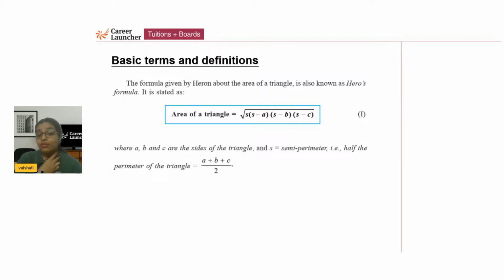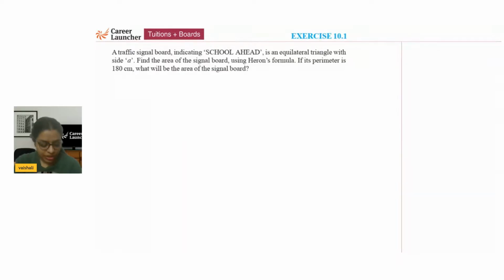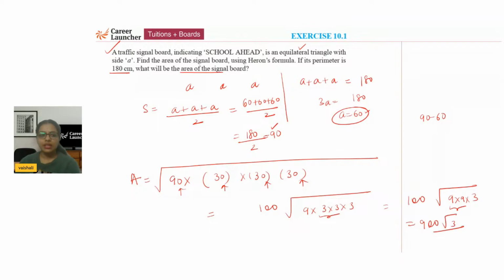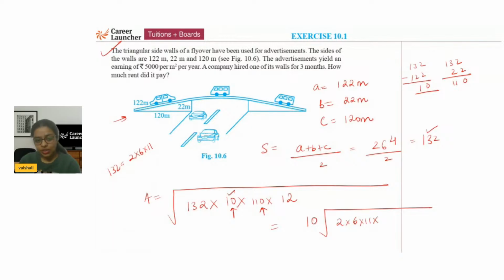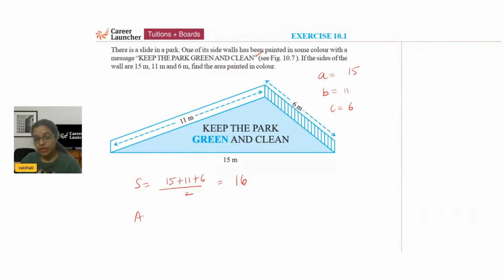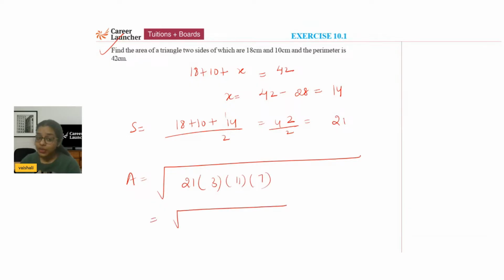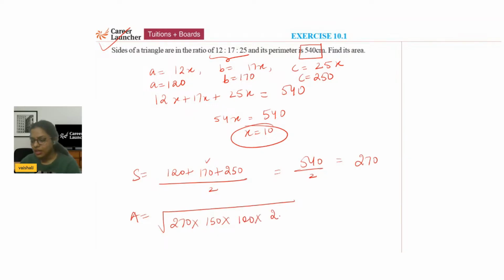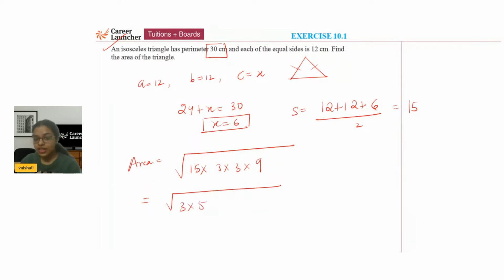NCERT Class 9 Maths: Heron’s Formula Explained Step-by-Step! | Career Launcher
Understand Heron’s Formula like never before! In this Career Launcher session, we break down the NCERT Class 9 Maths chapter on Heron’s Formula — from the basic concept to quick exam shortcuts. Perfect for both Class 9 school exams and CUET Quantitative Aptitude prep, this video helps you build strong mathematical foundations early.

In this video, you’ll learn:
-Derivation and logic behind Heron’s Formula
-Step-by-step numerical examples
-How CUET uses Class 9–10 Math concepts
-Real exam-type questions for CUET foundation